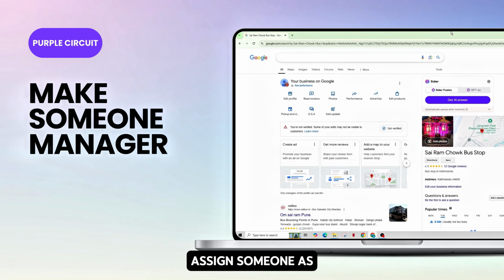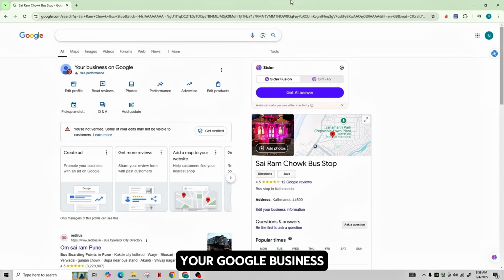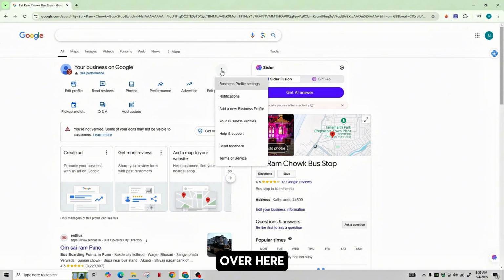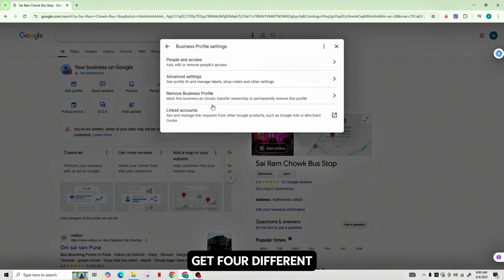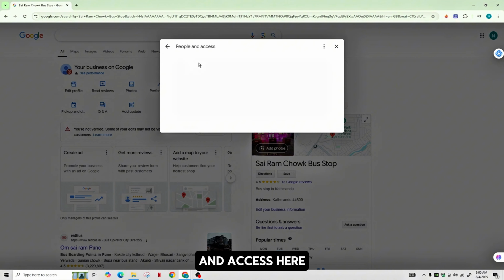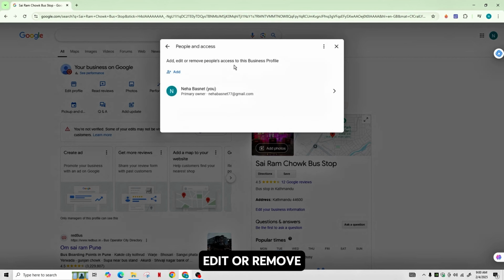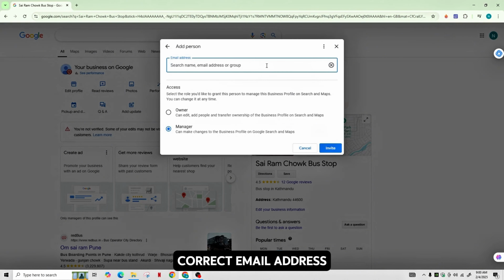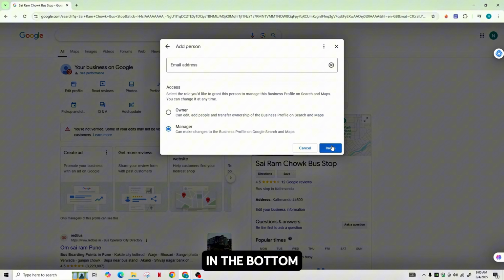How to Add a Manager or a User to Google Business Profile (2025)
In this quick tutorial, you'll discover how to add a manager or a user to your Google Business Profile in 2025, streamlining your business operations and delegating management tasks with ease. The video covers navigating to your profile settings, inputting the necessary email addresses, assigning appropriate roles, and verifying your changes to ensure your team can help manage your online presence effectively.